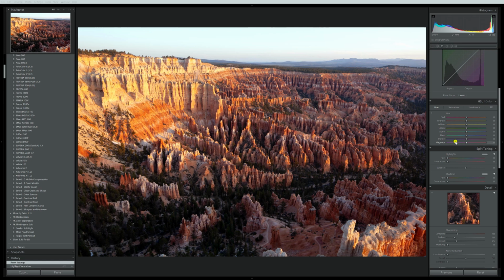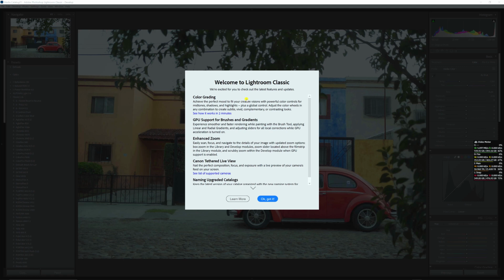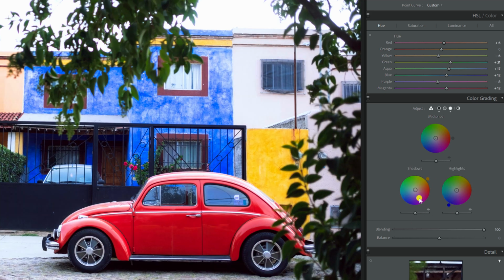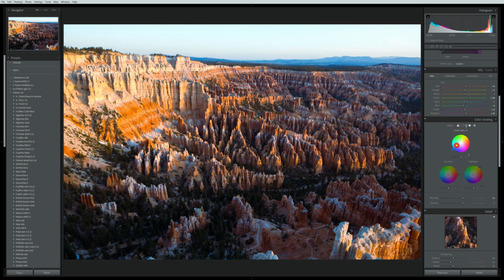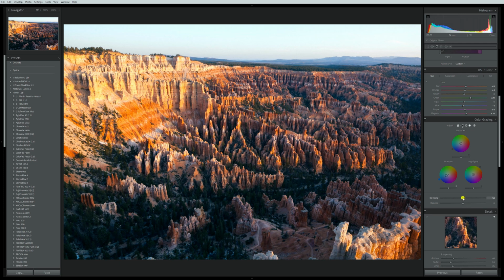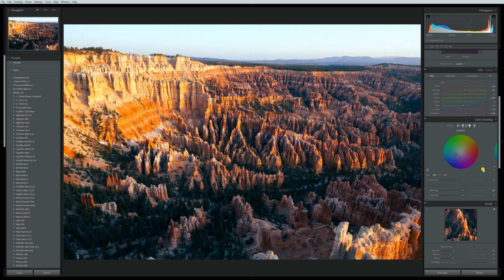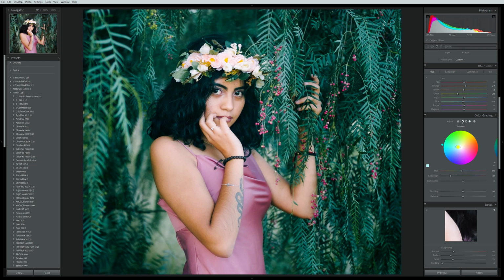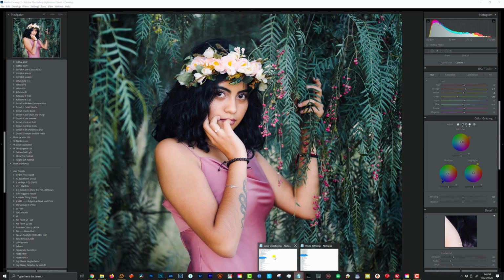Color with the new Lightroom Color Panel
Lightroom 10 comes with a brand new color grading panel. I'll show you how to use it and what changed.